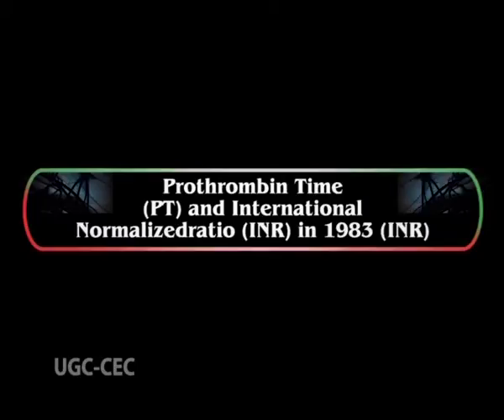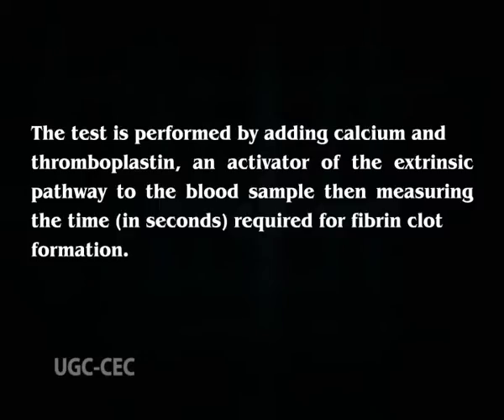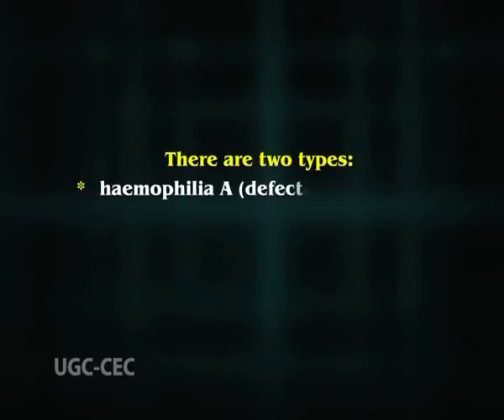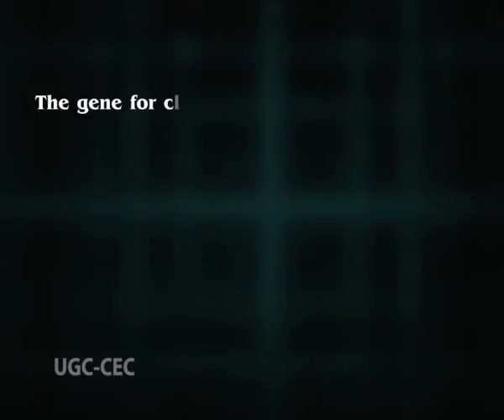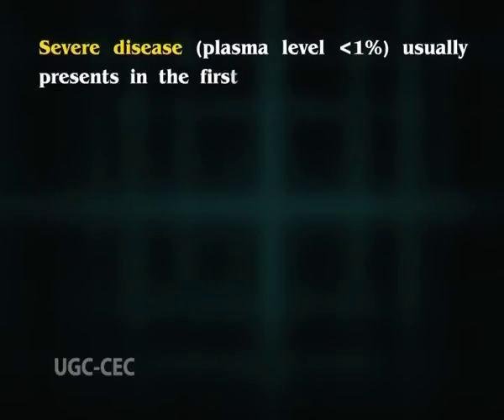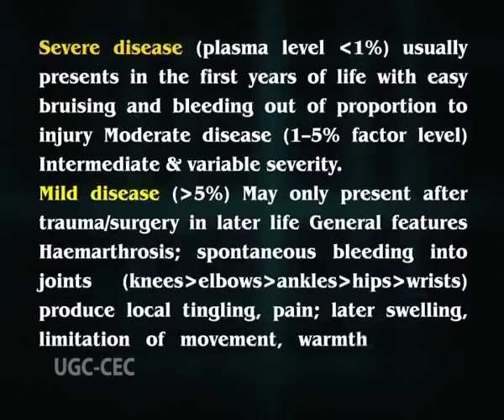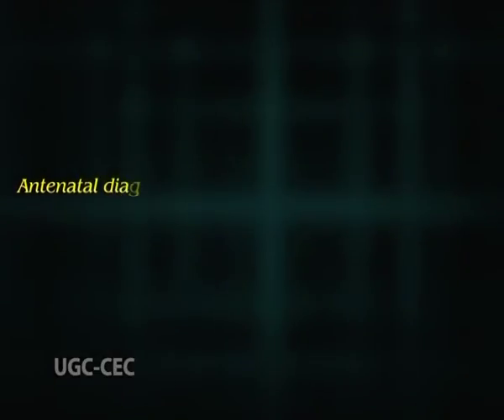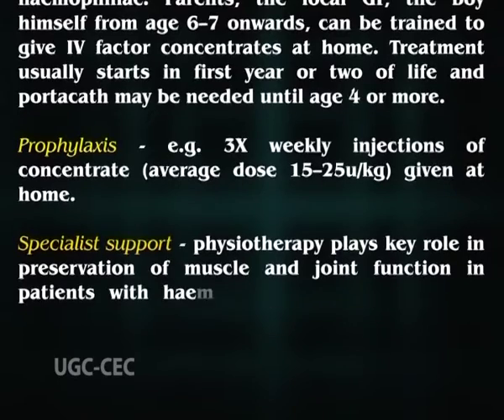Hemophilia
Subject: Biochemistry